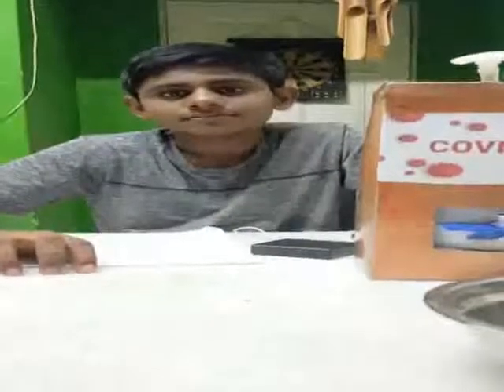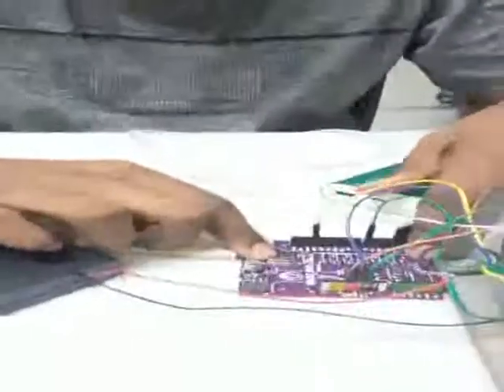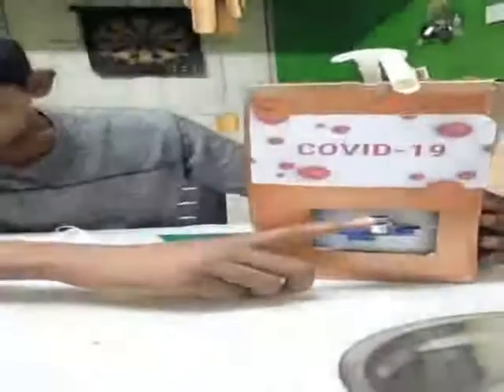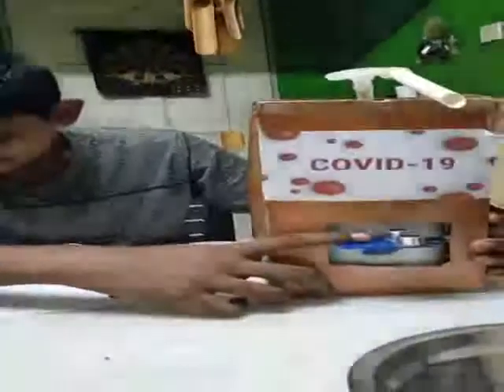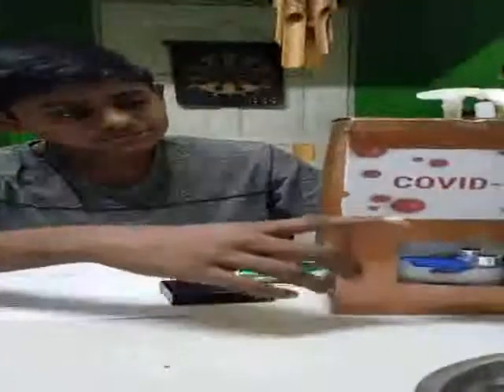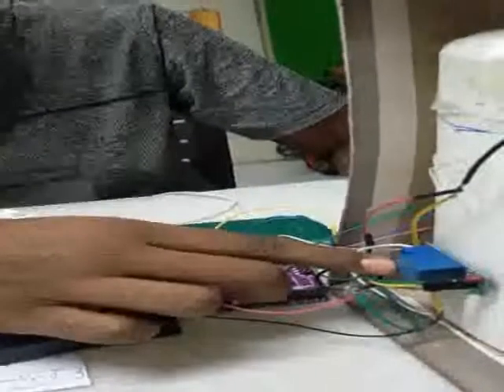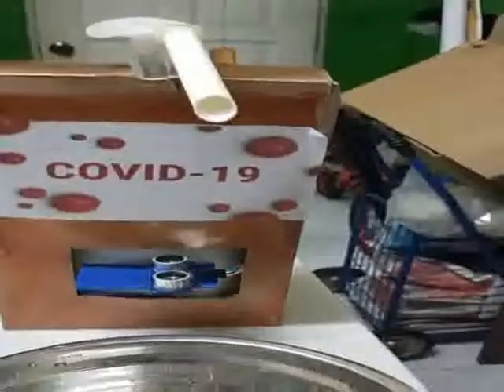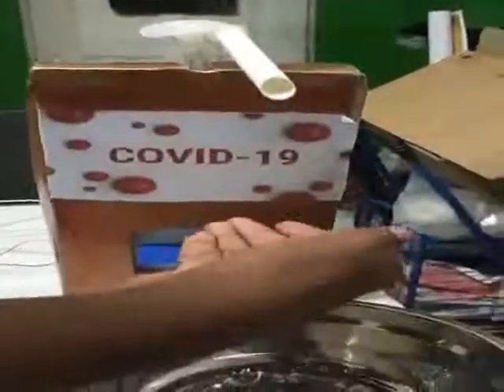[KLESF International Challenge 2020] S125 Automatic Hand Sanitizer Dispenser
Number: S125
Title of Project: Automatic Hand Sanitizer Dispenser
Name of participant #1: Bathmithan
Name of School: SMK Taman Inderawasih

Project theme: Good Health and Well-being (SDG 3)

Abstract of Project:
To protect our life from the covid 19